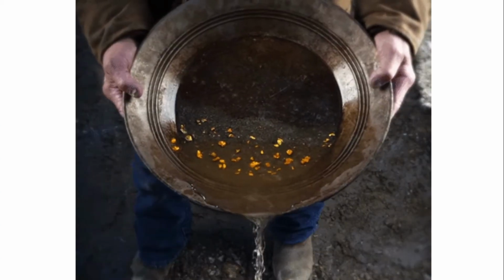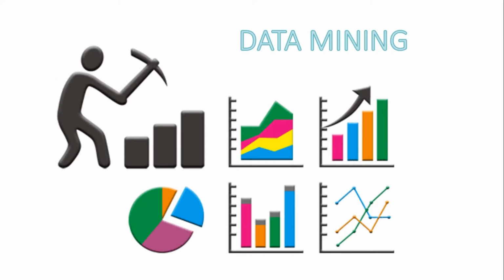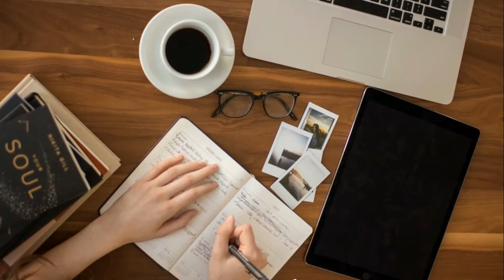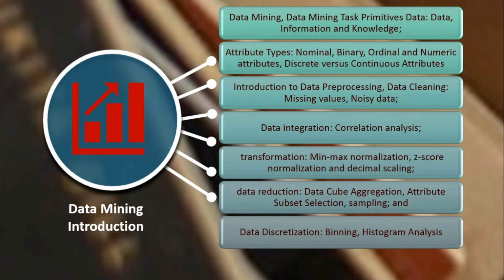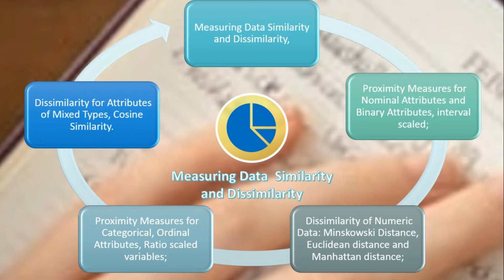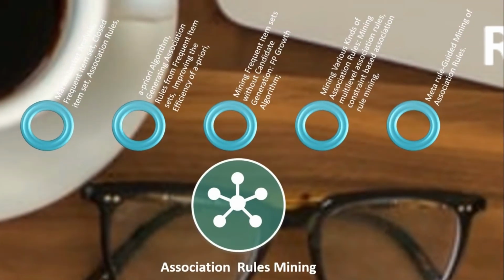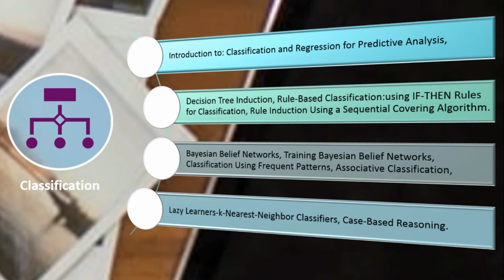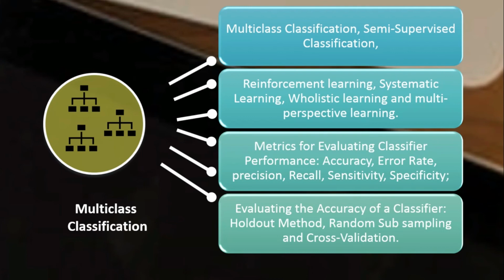L1-DMW-BE-Comp-Elective-1-SPPU | Introduction and Syllabus